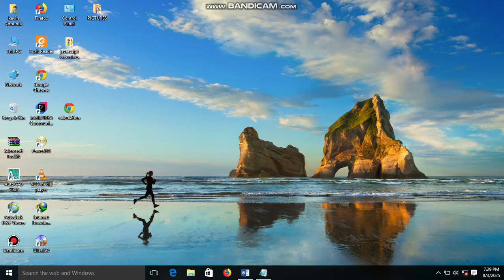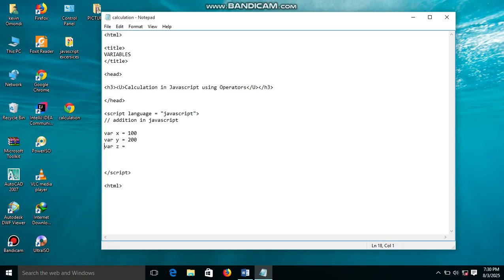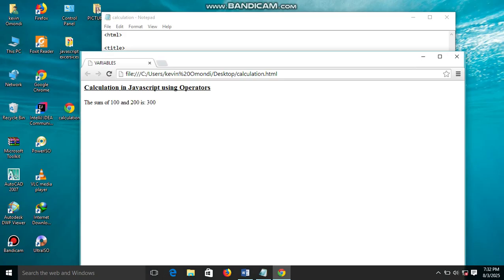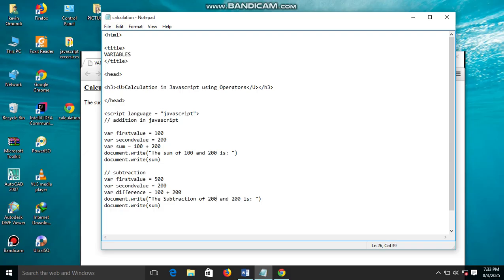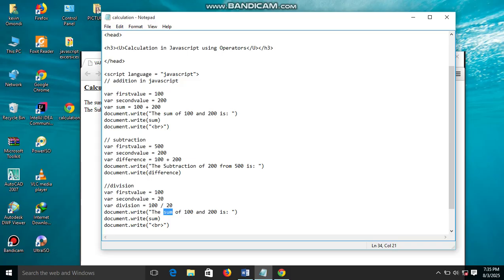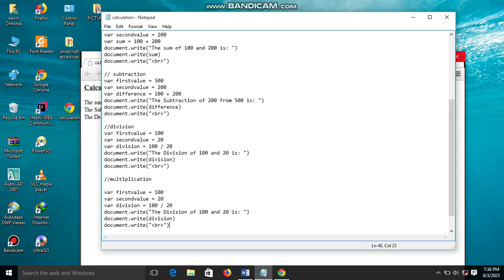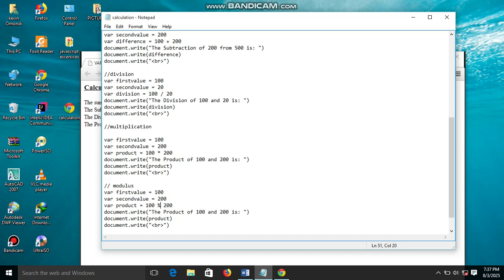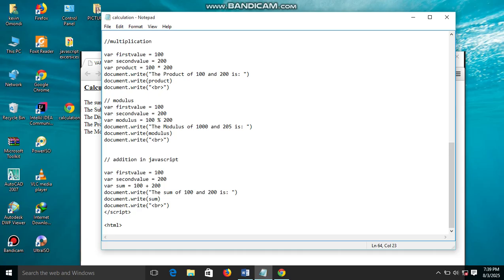004 JAVASCRIPT SIMPLE CALCULATION